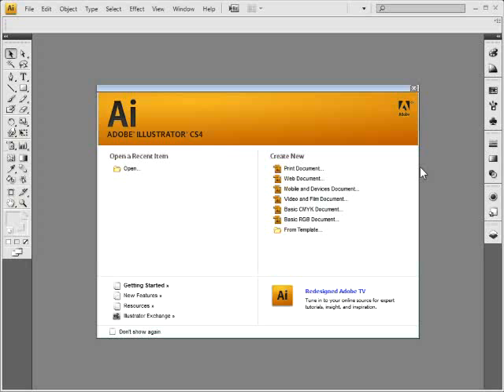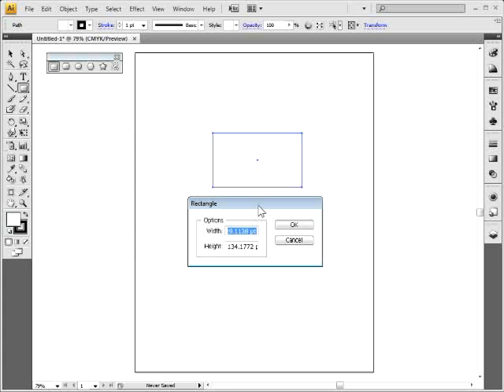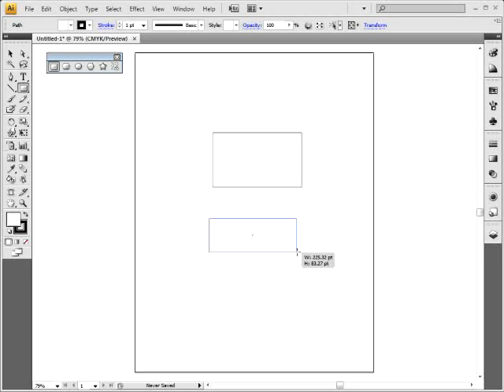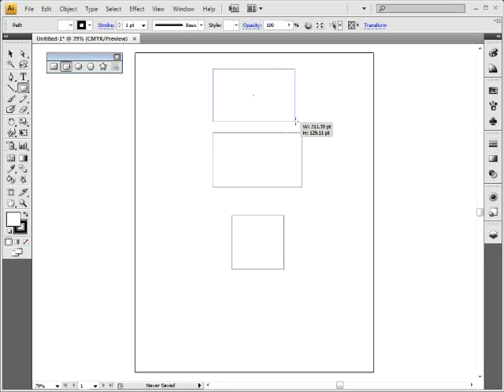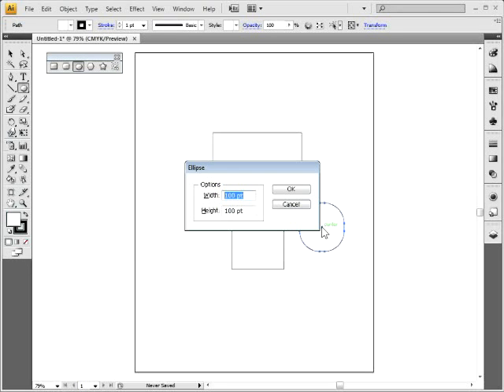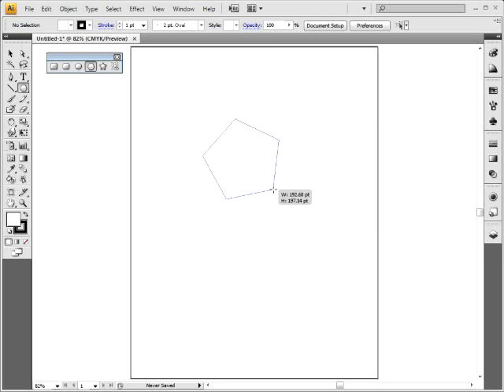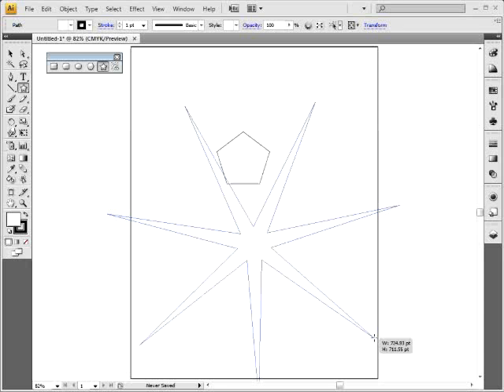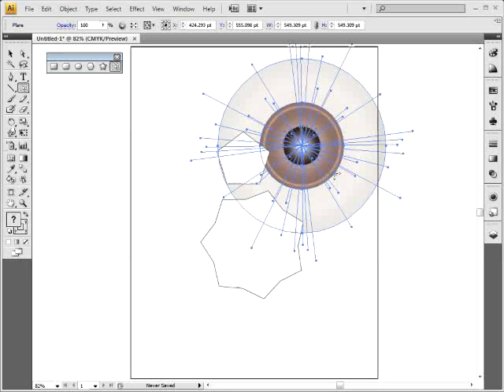Time Saving Drawing Shortcuts in Adobe Illustrator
Drawing is an essential part of working with Illustrator, and it's important to know how to save time when drawing as well.

This tip vid will show you most of the widely used shortcuts for drawing with the shape tools (rectangle, ellipse, star, etc.).